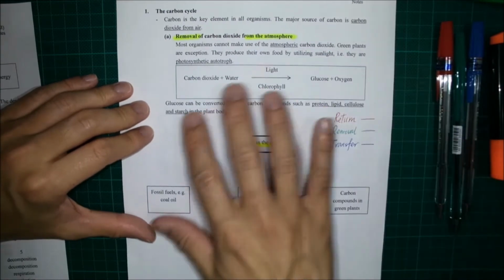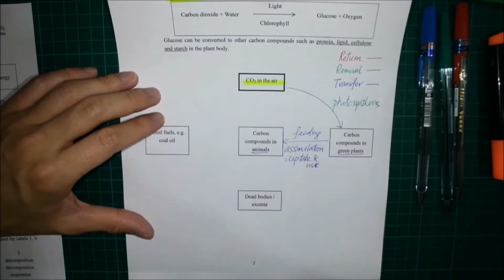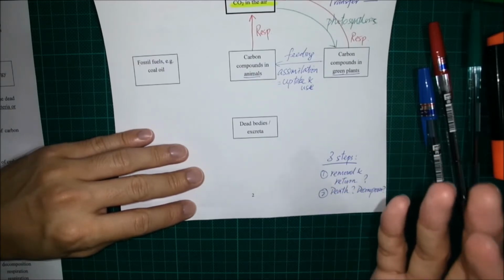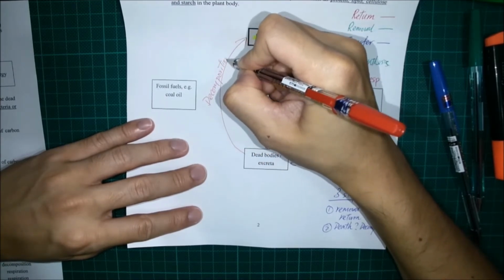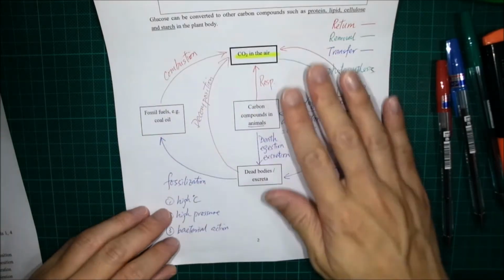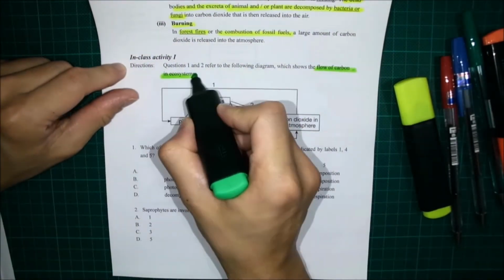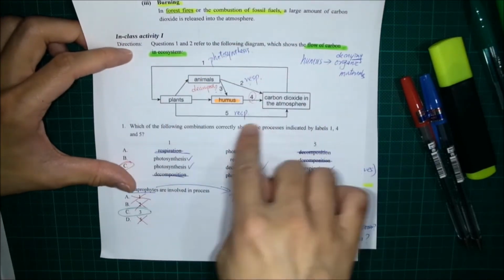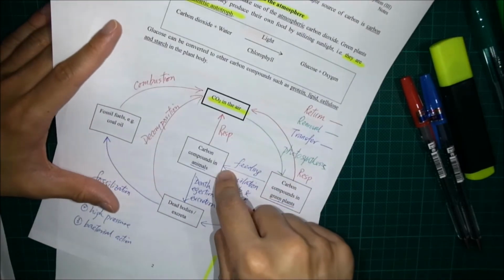DSE BIO│Bio students MUST watch│secret of ecosystem│Carbon Cycle│Faith Education│notes give away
梁公語錄

Follow梁公永遠唔會遲！
訂閱Faith Education，培養科學思維與生涯判斷力，創造你想要的未來。從今開始，讓我們用教育改變教育！
此解卷影片僅供教育用途。影片中講解的試卷屬於其相關版權持有者，並用於非商業用途，旨在幫助學生準備未來的考試。
➘ 你會感興趣的影片:
1. 💋[BIO殺手的告白] 🌹│ 讀Bio乜都要死記？！│揭秘一招讓你學習生物上癮的實戰心法
2. 【Bio5**實戰絕技】📌生物科最後提醒006│你就是答案│狀元也不懂教你的神技│直線抽擊答題法│straight-to-the-point│Faith Education {雙語Bilingual}
3. 📌生物科最後提醒002 │ 全視技能 │ DSER必看溫習方法 │ 六大題型整合 │ 筆記任Down
4. 【經驗實證】📌生物科最後提醒007│考評報告分析心得│網絡思考法│一片解決雕鑽問法│195個必溫概念│DSER必看溫習方法
5. 📌生物科最後提醒003│DSER必看溫習方法│致勝關鍵│致命傷害│必溫概念│DSER 最後一日必看│Faith Education│筆記任Down